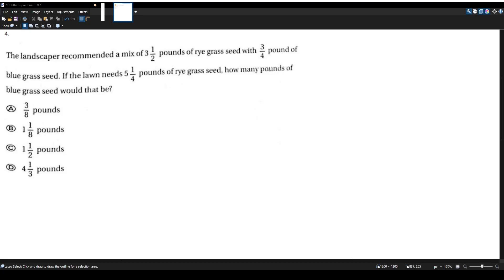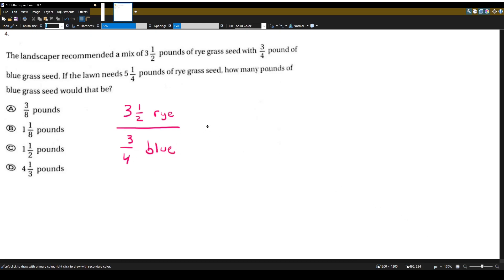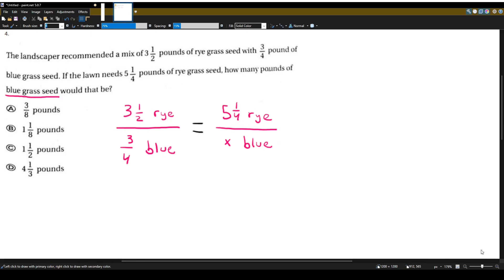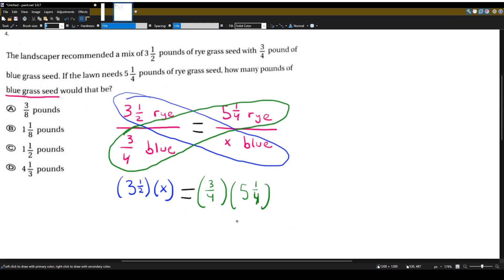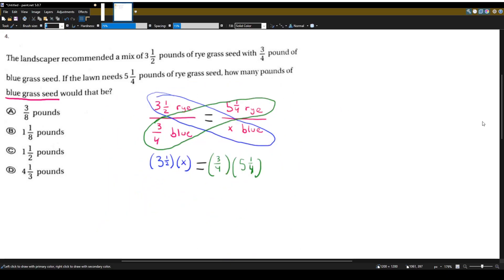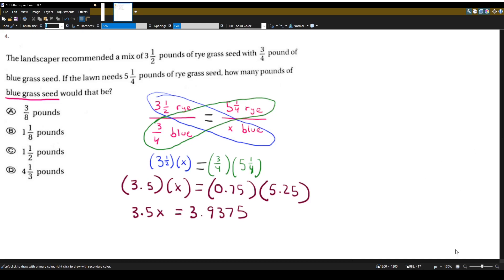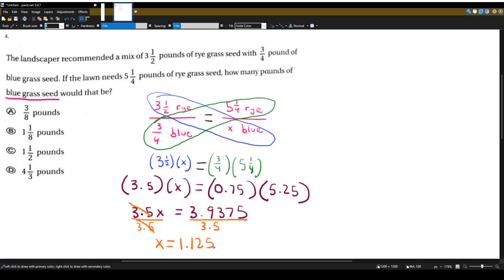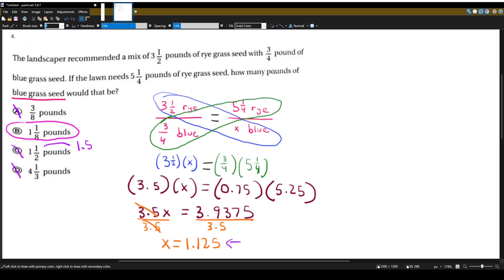Practice Test 2 | NYSTCE: Multi-Subject CST: Part 4 (Math)